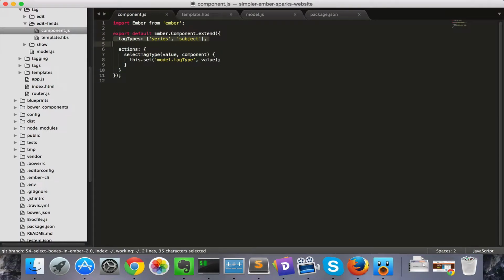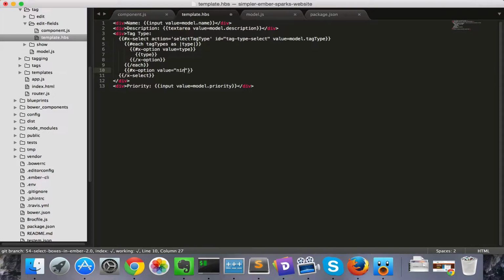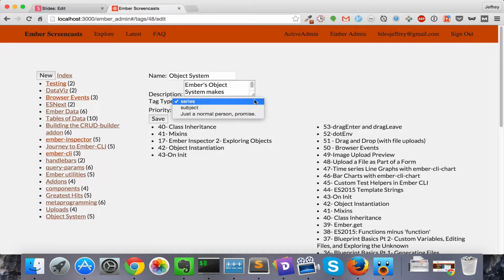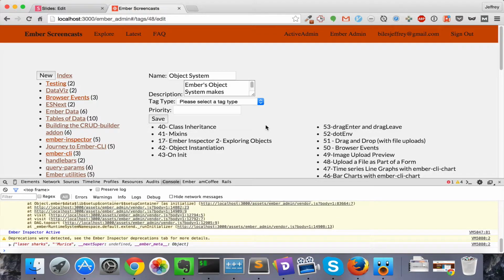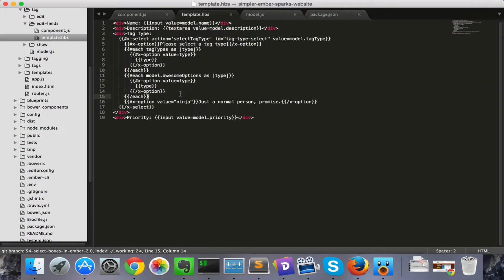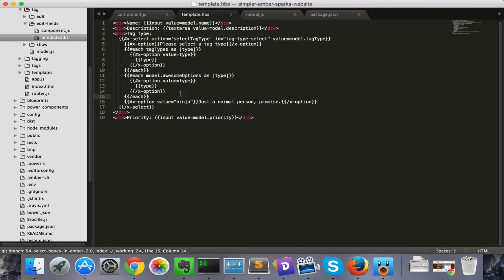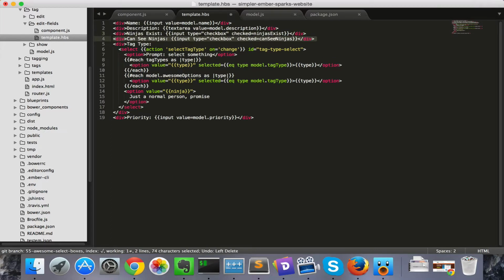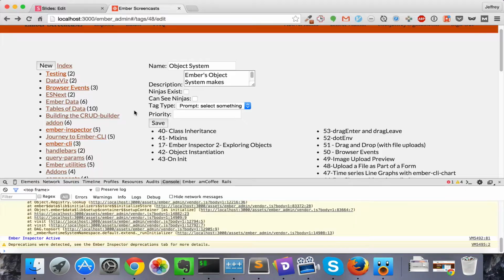EmberScreencast 55 - Awesome Select Boxes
Having the new 2.0 style of select boxes opens up lots of possibilities.

In this episode we'll look at creating extra options, prompts, lists from multiple sources, and options that vary depending on the status of your user or your app.